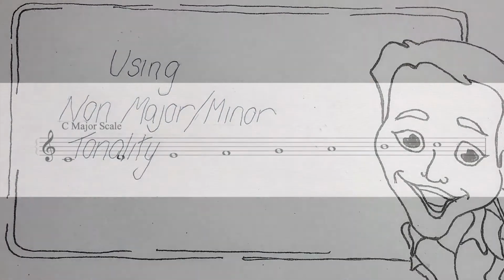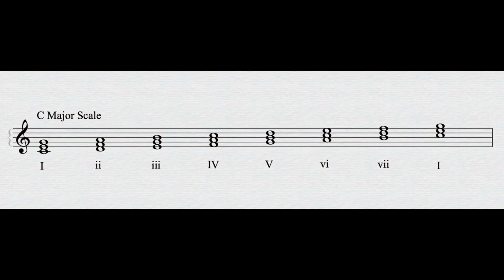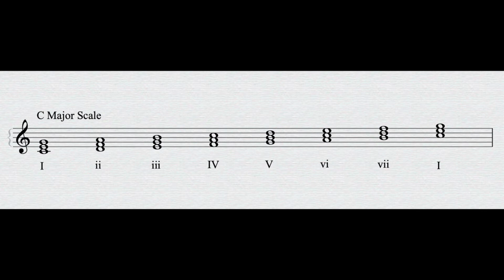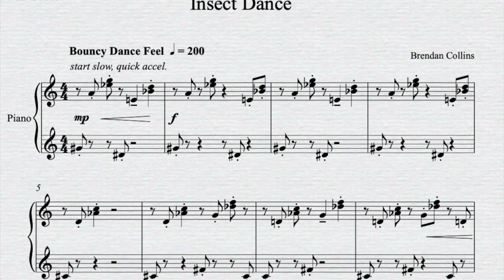Composition with Brendan Collins -Using Non Major/ Minor Tonality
A process to help composers venture into tonalities outside of Major and Minor Keys.